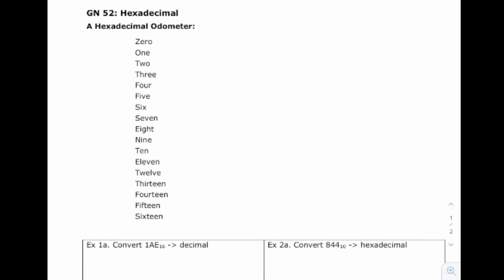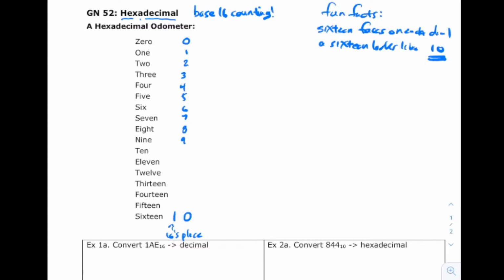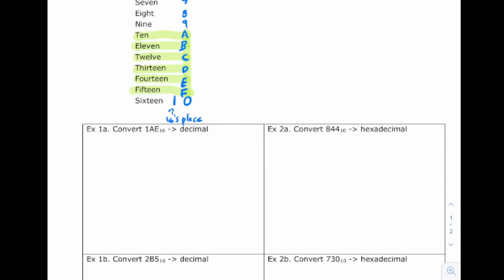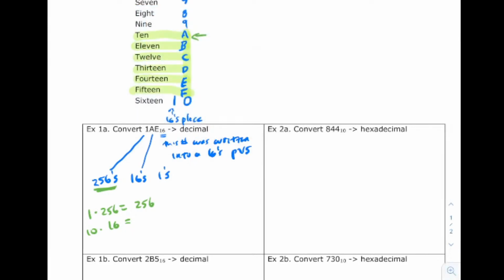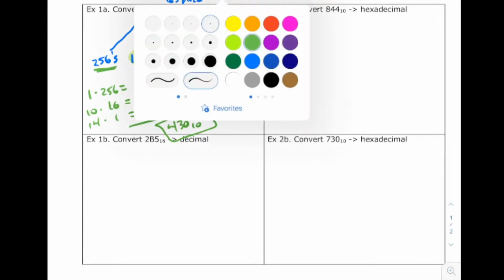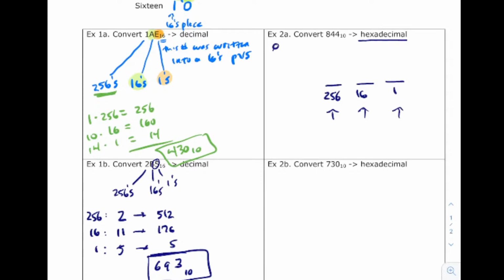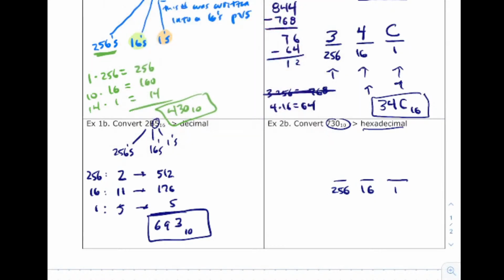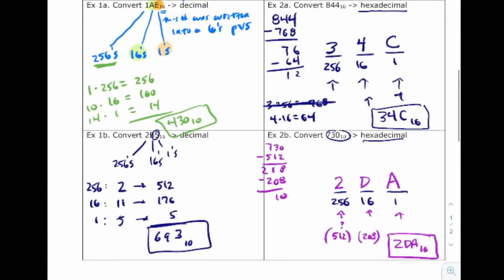Lesson 52: Hexadecimal (1205)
Brief introduction to decimal/hexadecimal conversions.
00:01  Intro/hexadecimal odometer.
03:36  Converting hexadecimal to decimal.
08:59  Converting decimal to hexadecimal.